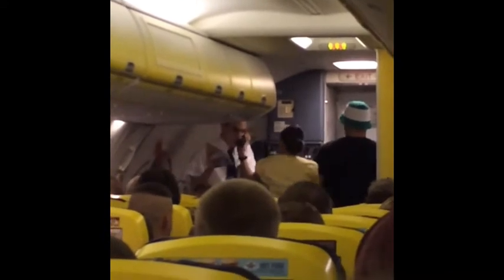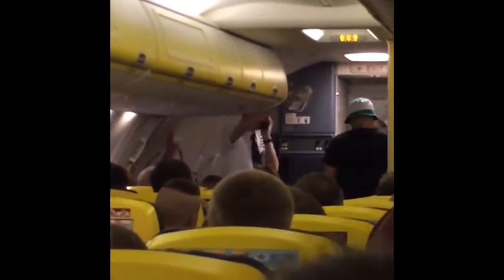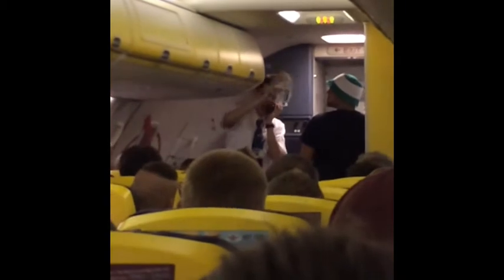Ryanair steward legend - just watch and see!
On our flight back we had a legend of a steward.. Ryanair give this man a promotion!